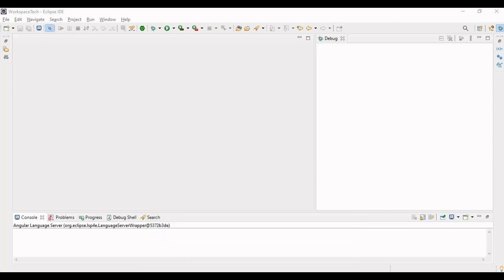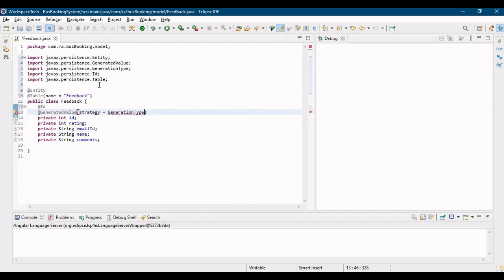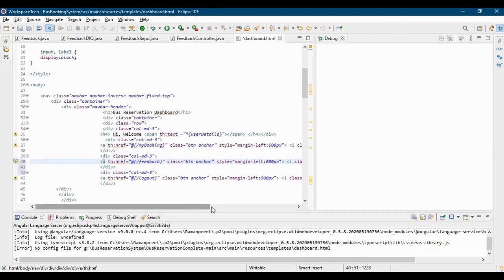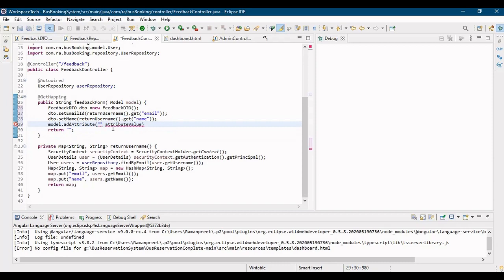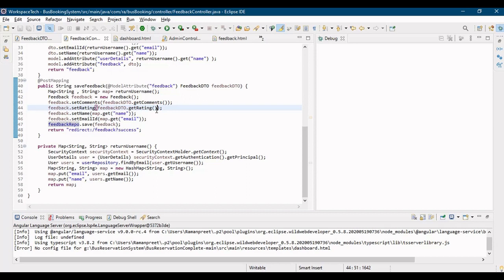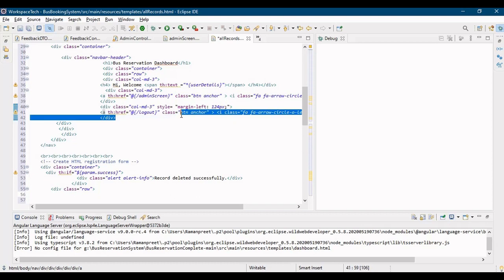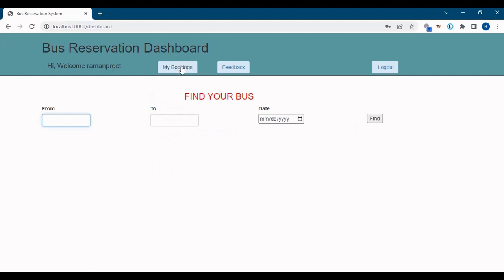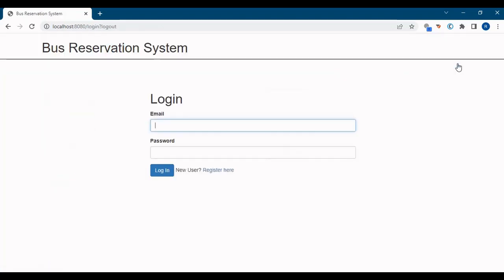Spring Boot | Bus Reservation System Part 6 | Feedback and Delete Implementation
Hello everyone , hope that you all are doing well .
In this video , I will help you doing enhancements in your project ,how you can make new functionalities ? how you can analyze new implementations and implement in your projects . In this video we are implementing two new functionality in our old and most viewed Bus Reservation System Project .
1. Feedback functionality
2. Delete Bus Record .